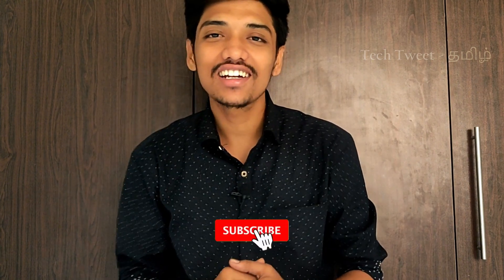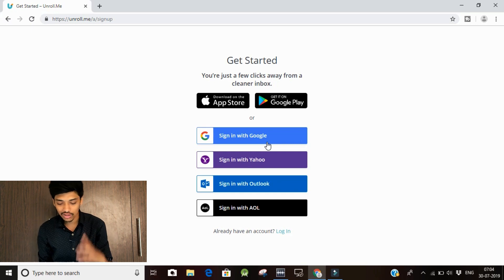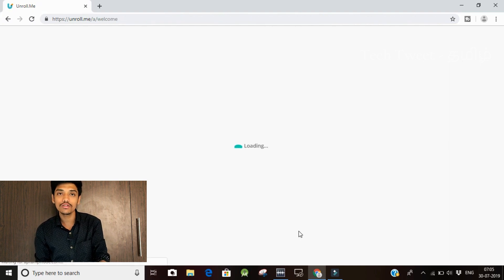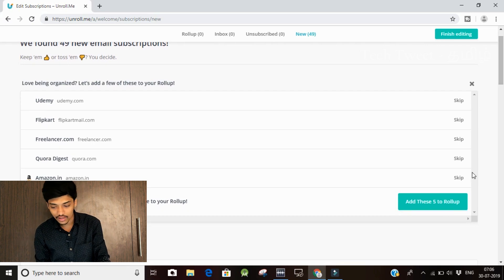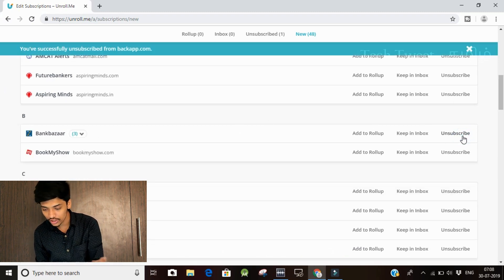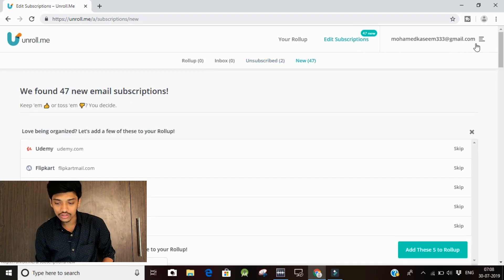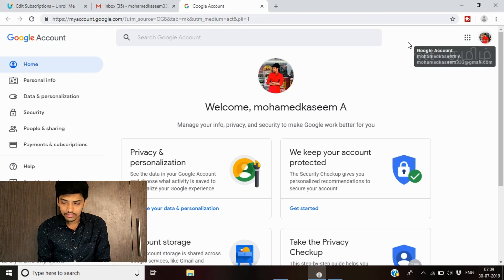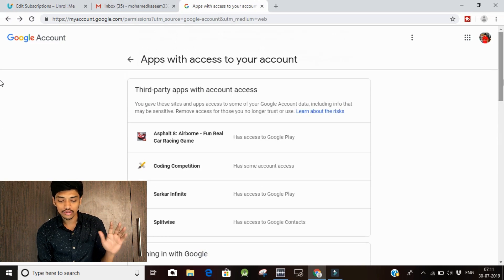How to unsubscribe all emails | Gmail | Tamil | Tech Tweet | MK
How  to unsubscribe all emails in gmail in Tamil

Tech Tweet - தமிழ் | MK